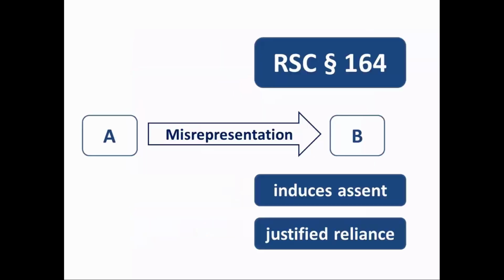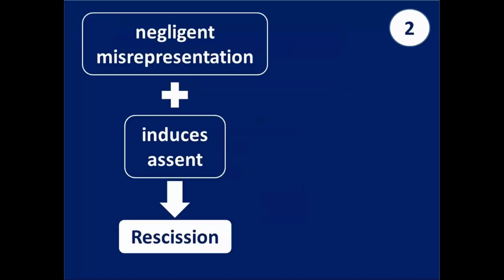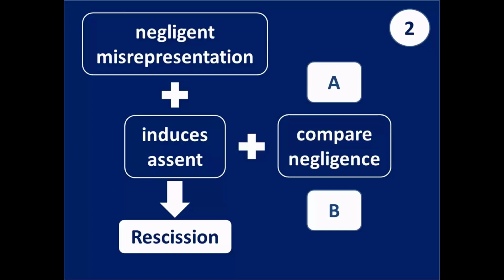23 Non Disclosure and Concealment Part One